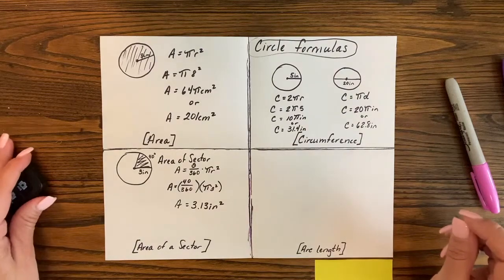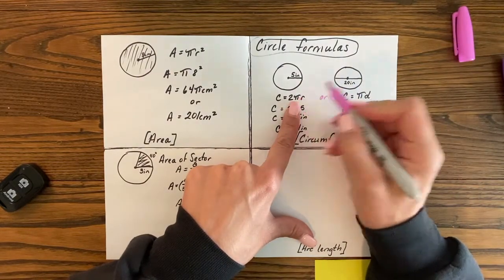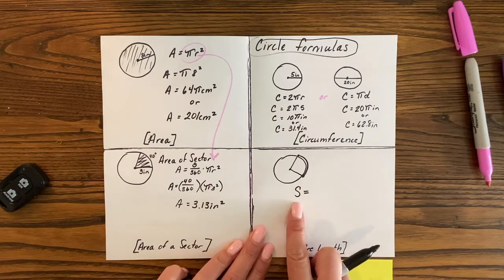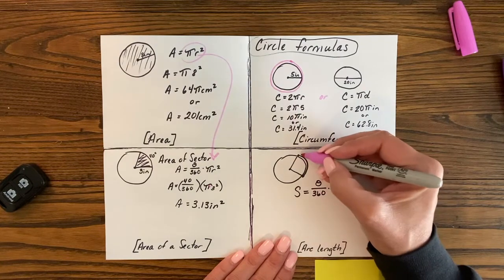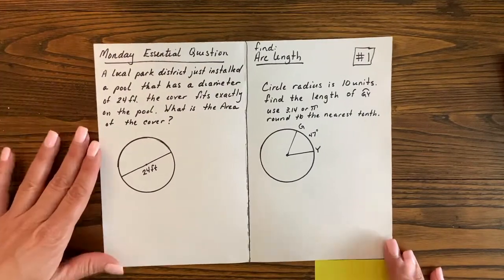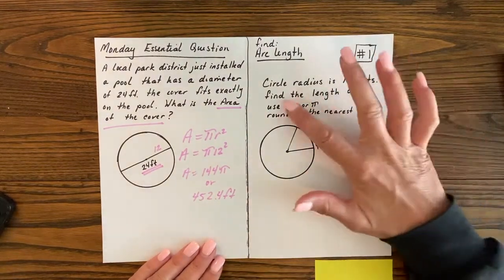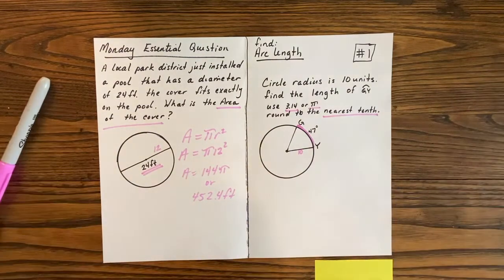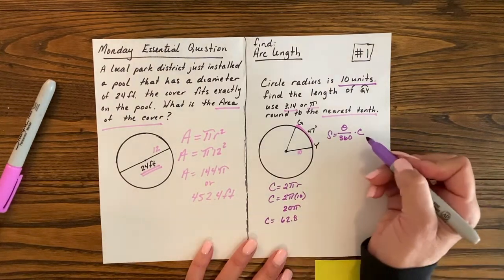Geometry: Circles #5 - Find the Arc Length using the formula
Using circle formulas for Area, Circumference, and Area of a Sector
Find the Arc Length using radius
What is the area of a pool cover
Find the length of the arc